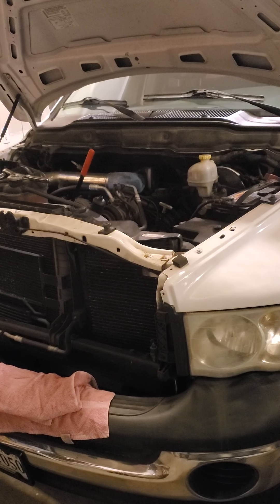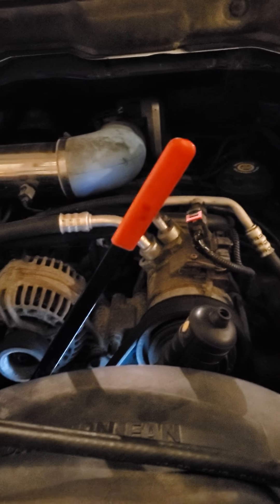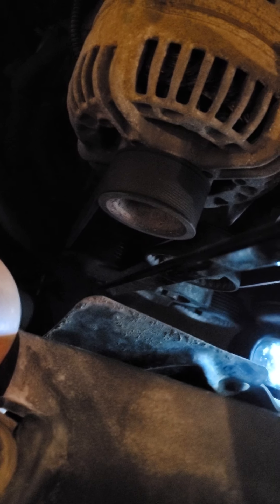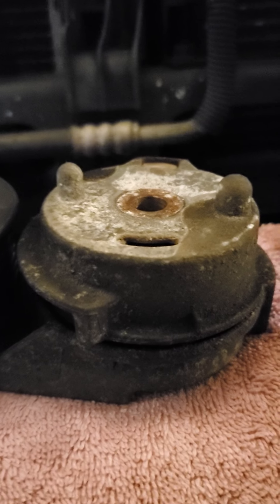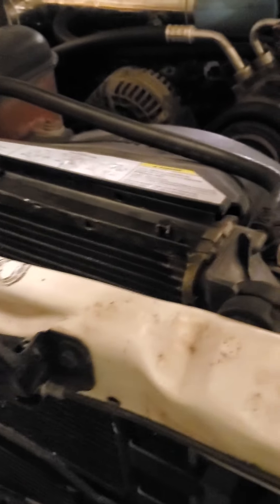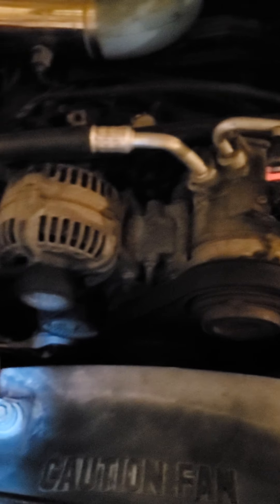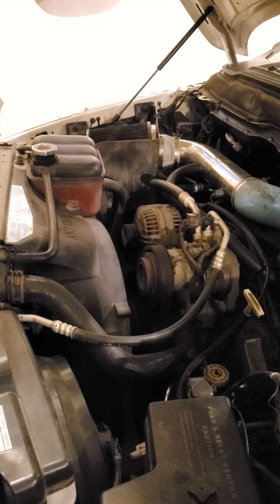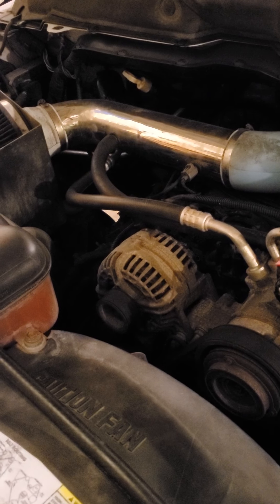2003 Dodge Ram Automatic Belt Tensioner Replacement (Tensioner Pulley Replacement)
In this video I show how to change an automatic belt tensioner for a 2003 Dodge Ram 2500 5.7L V8. You only need a 3/8" ratchet, a 15mm socket, and ratchet. Always take a picture of the proper belt routing so you can put the belt back on after. A diagram may be under the hood or located somewhere in the engine bay.